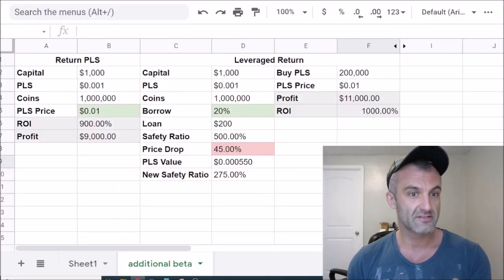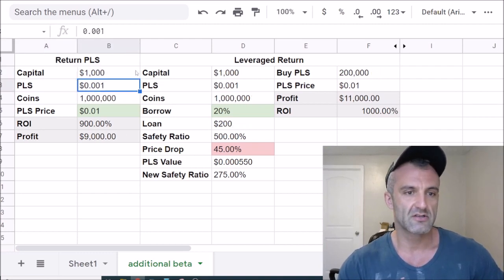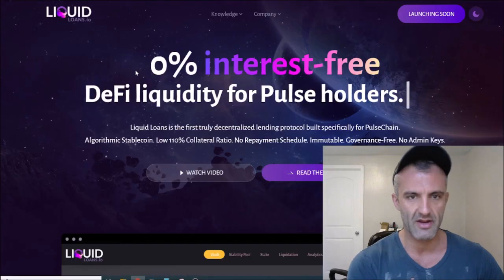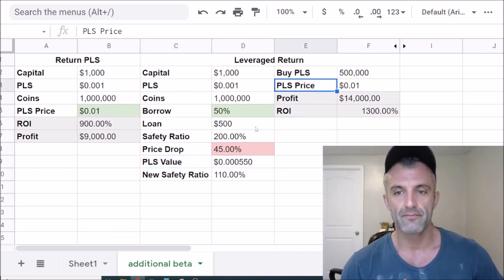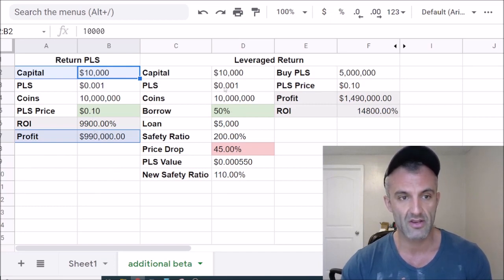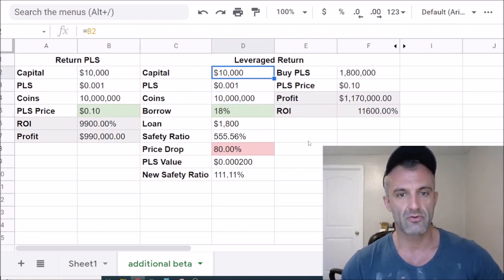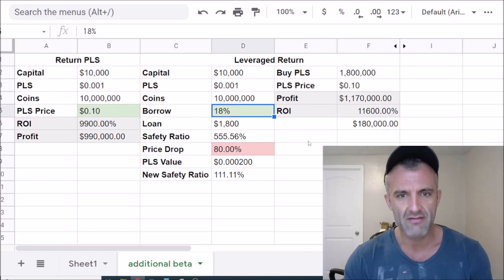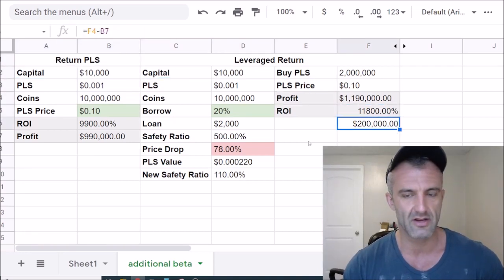Liquid Loans Crypto to increase your Pulsechain (PLS) returns!